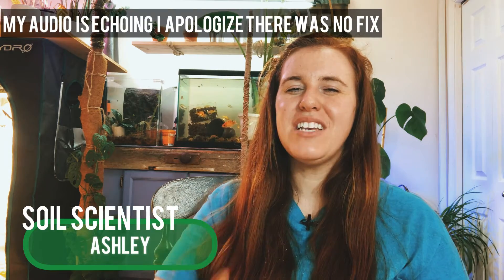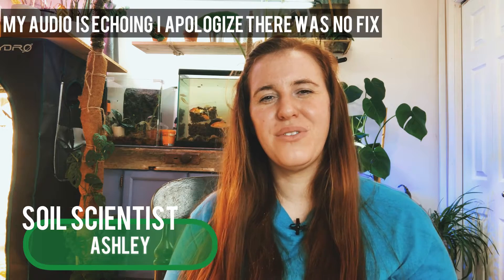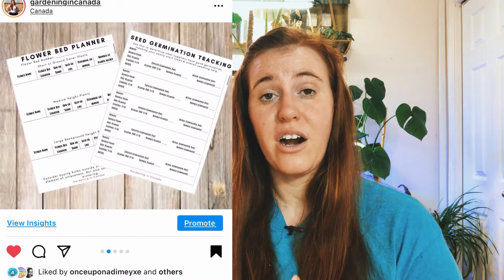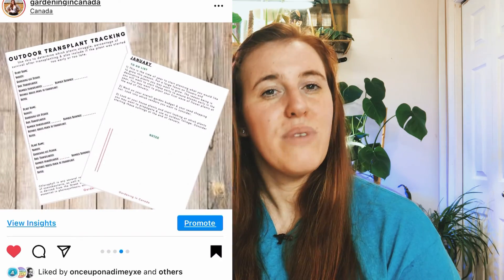The Difference Between GMO, Heirloom & Hybrid Garden Seeds | Gardening in Canada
THE DIFFERENCE BETWEEN SEEDS. HEIRLOOM VS. ORGANIC. GMO VS. HYBRID

If you’re wanting to find good quality Non-GMO Organic Canadian seeds while supporting the channel check out Zappa

Heirloom
varieties that were being grown before World War II, but the heirloom definition is open to dispute. Heirloom varieties are open-pollinated--meaning that unlike hybrids, seeds you collect from one year will produce plants with most of the characteristics of the parent plant. And that's key to their survival.

Hybrid
Crosses made to get better characteristics

GMO
Genetically modified crops are plants used in agriculture, the DNA of which has been modified using genetic engineering methods. Plant genomes can be engineered by physical methods or by use of Agrobacterium for the delivery of sequences hosted in T-DNA binary vectors
They select DNA form animals, plants bacteria

Organic - untreated not modified can by hybrid.

3-in-1 pH meter